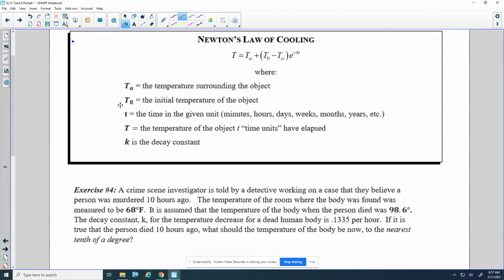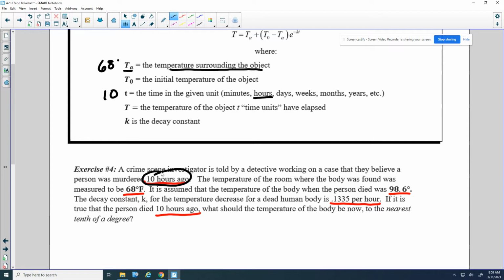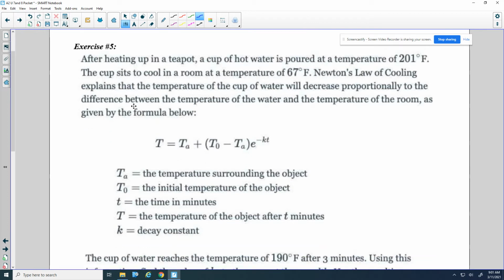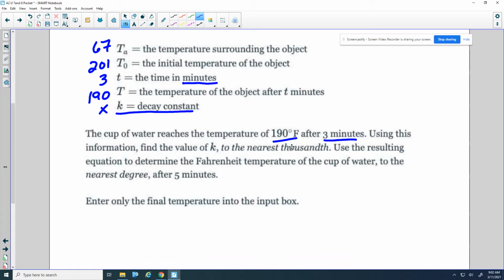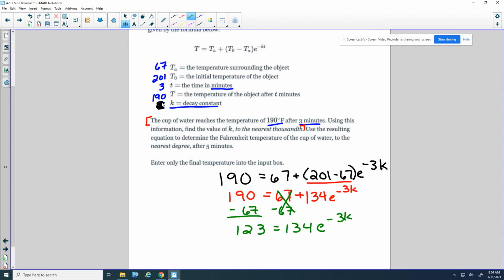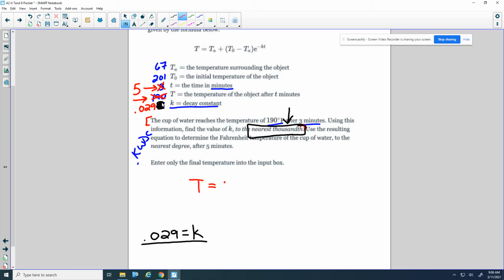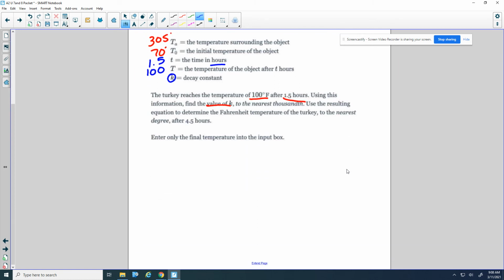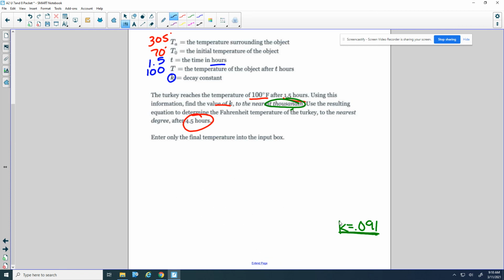A2 U7-8 L64 P40-42